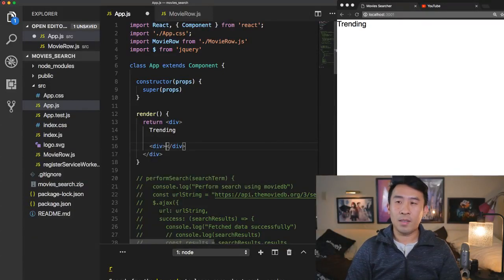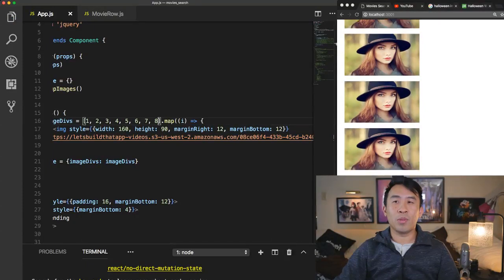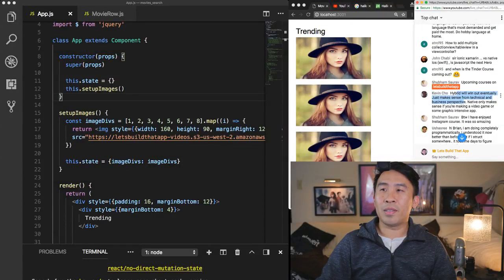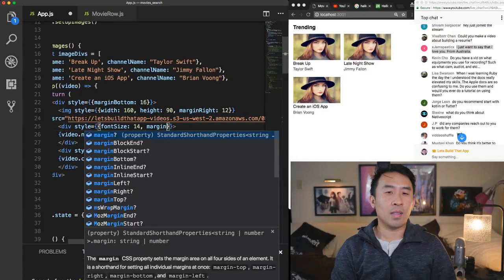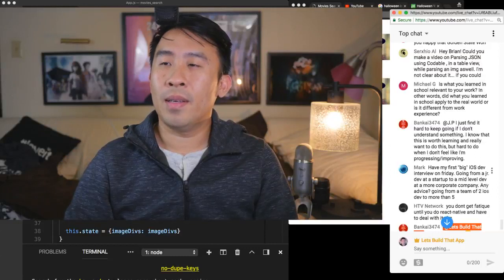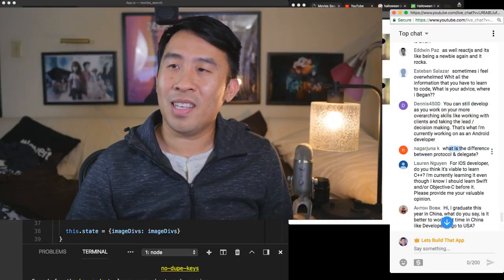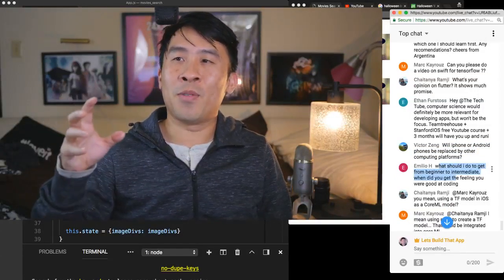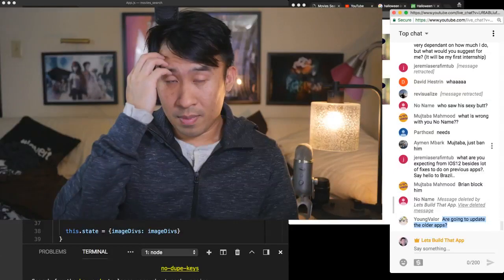Getting out of your Coding Comfort Zone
Explore what else is out there. This opens a lot of opportunities for you as a developer.  Give it a try.